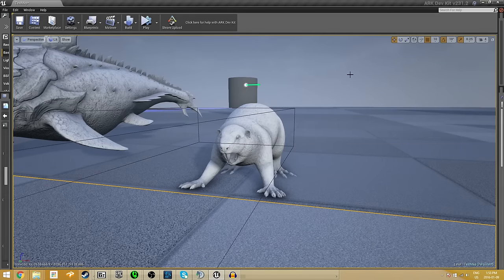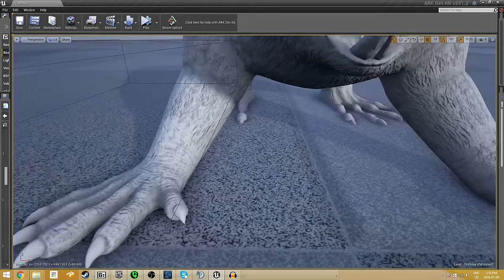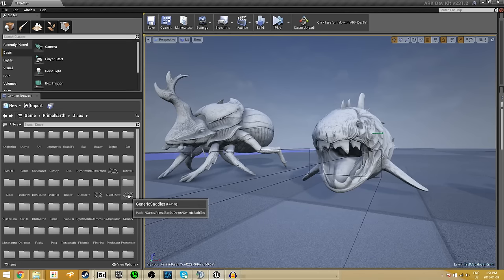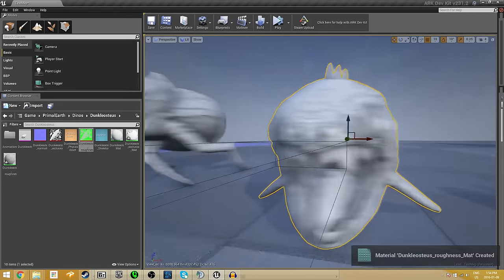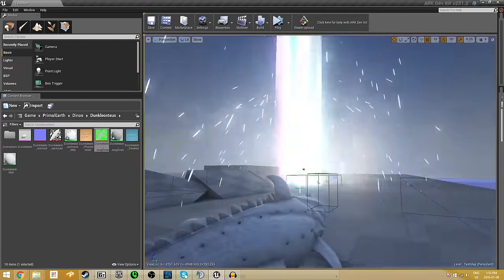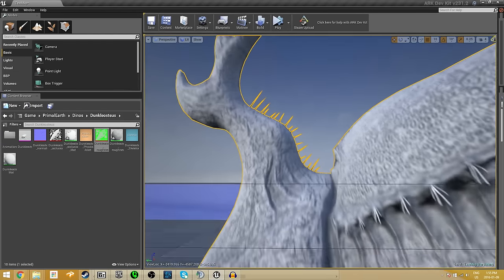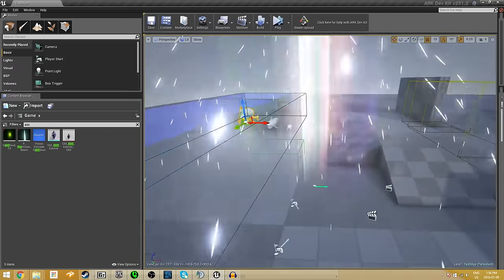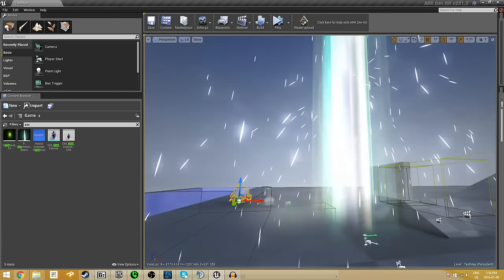ARK Dev Kit Preview | Dung Beetle | Dunkleosteus | Beaver | Ascension Beam | ARK Survival Evolved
Welcome to another preview of the ARK Dev Kit

Today we take a look at the new Dung Beetle , Dunkleosteus , Beaver and the Ascension Beam coming to ARK Survival Evolved!
Credit to London Above for providing the awesome background music!

SOCIAL MEDIA!
► Like my facebook page: Facebook.com/Anthomnia/ ◄